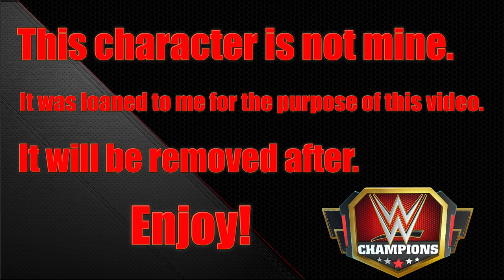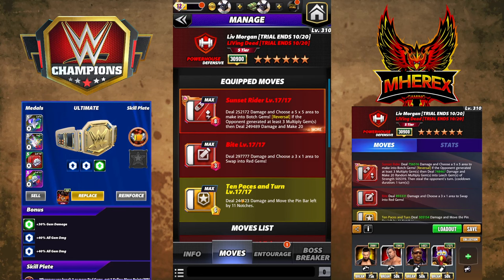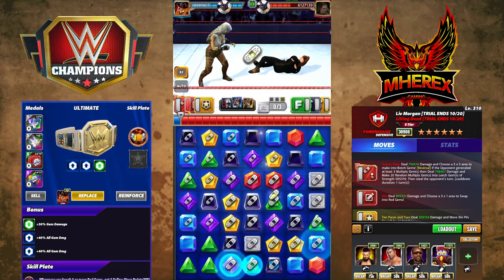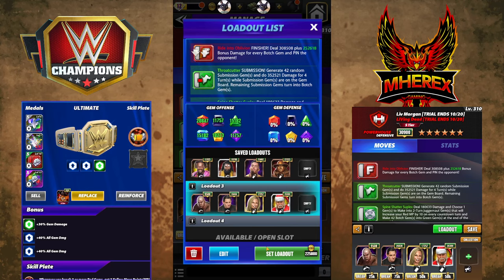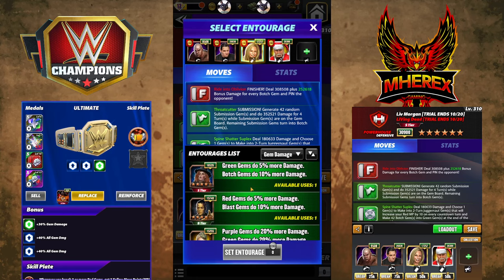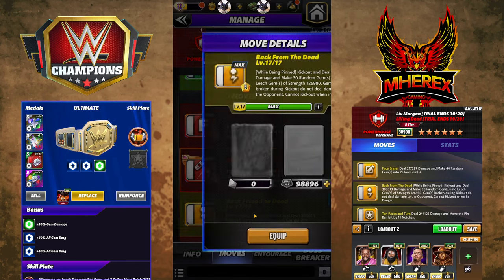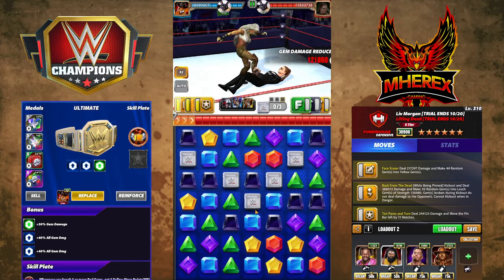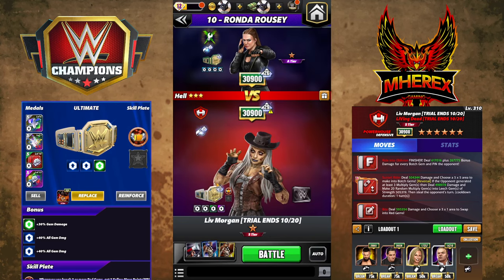Liv Morgan "LIVing Dead" 6sb Preview 4 Builds Including A Infinte Damage Build!